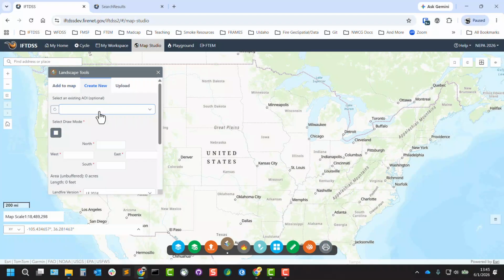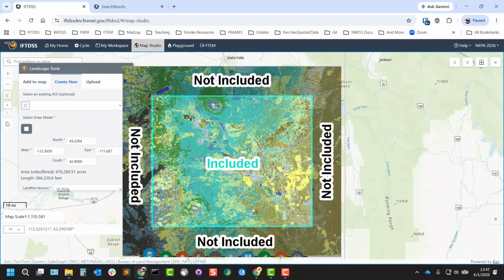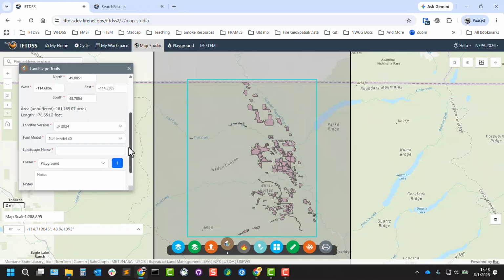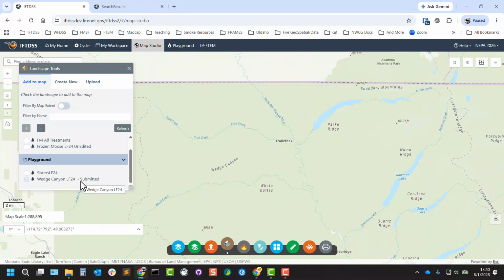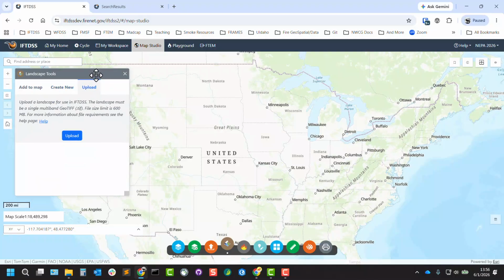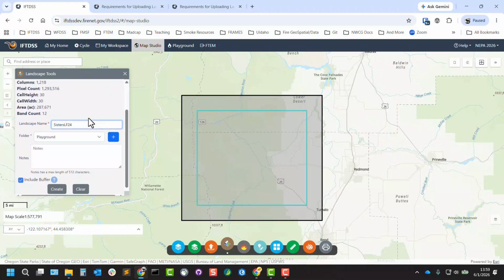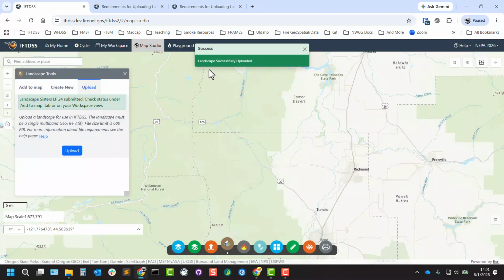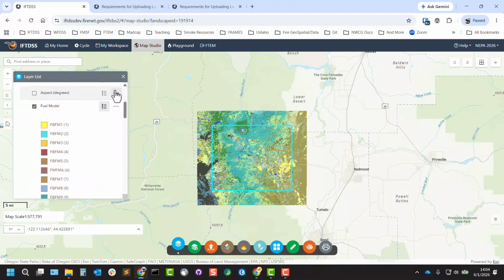Landscape Tools in IFTDSS Map Studio